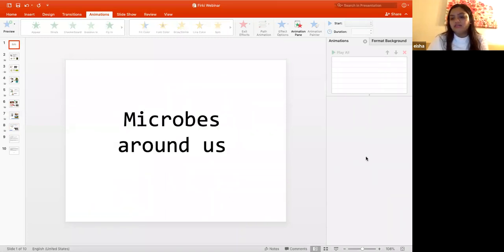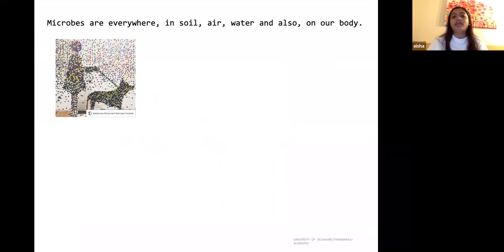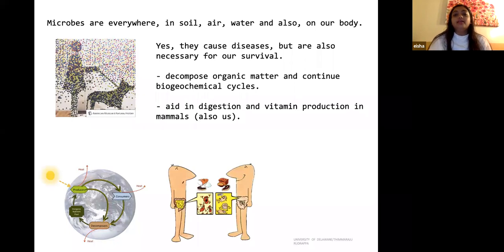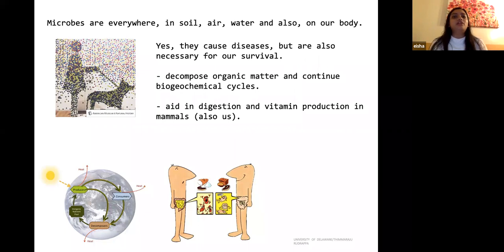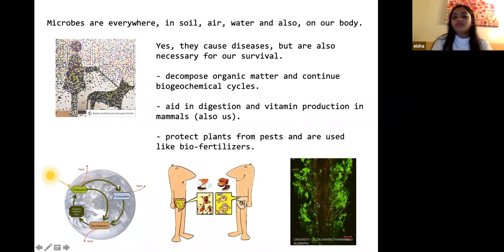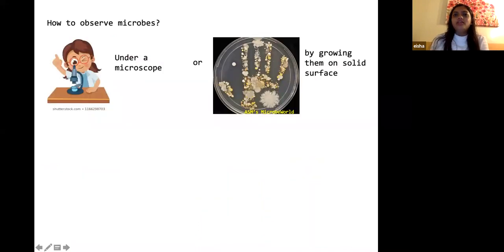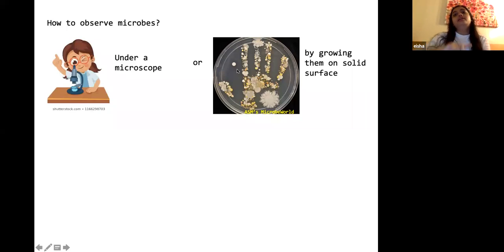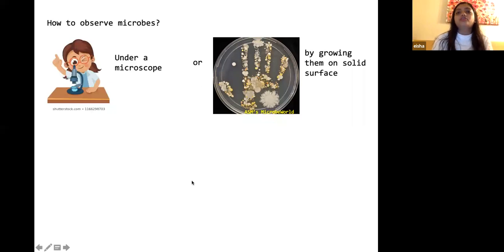[Firki Webinar] Observing Microbes Around Us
Focus of the webinar:

1) How do we observe and become aware of the microbes around us
2) Unique traits that classify microbes as fungi, bacteria, and viruses
3) Identifying and using school projects like the 'Winogradsky Column' and 'Evolving Stem' for teachers to implement similar strategies to introduce microbes to school children.

About the Speaker:
Eisha is a microbiologist and has done her PhD in microbiology from Friedrich Schiller University of Jena. She is currently a postdoctoral researcher at the University of Pittsburgh where she studies bacterial evolution and adaptation to biofilm (multicellular) lifestyle. She further aims to pursue a career in academia researching on metabolism and interactions of bacteria in natural environments.